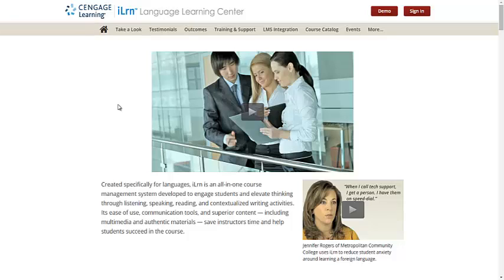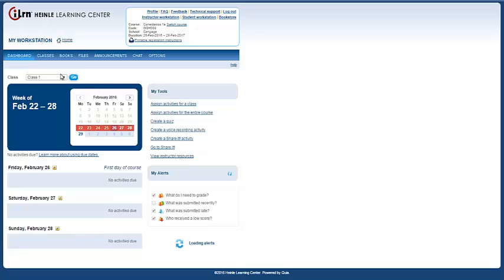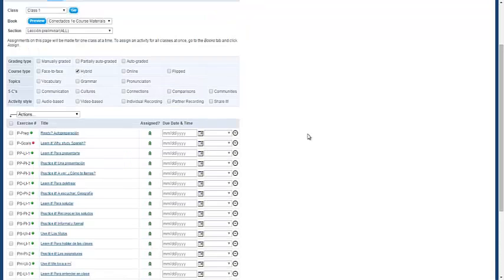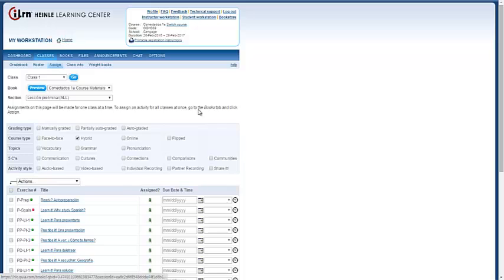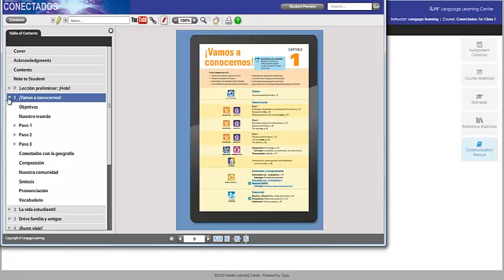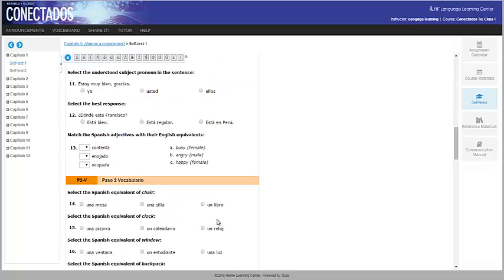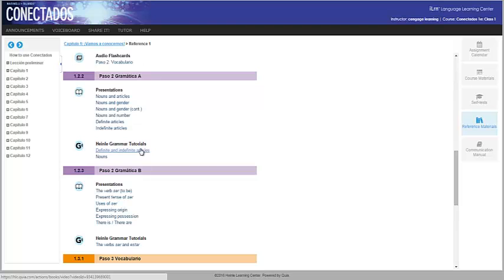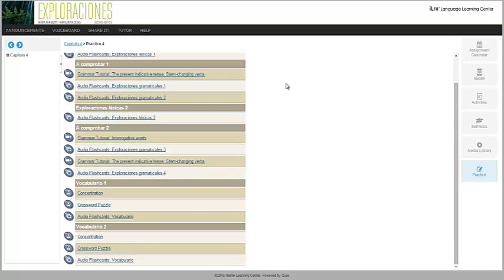Indiana State Spanish - Quick iLrn Run-Through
This video provides some quick tips for navigating your iLrn demo courses.